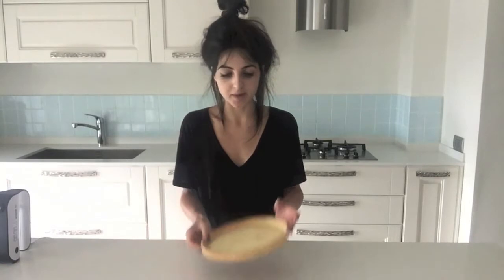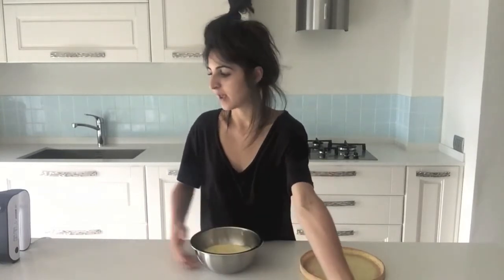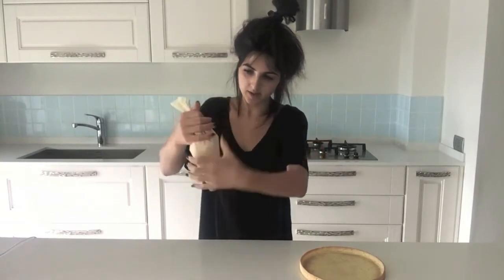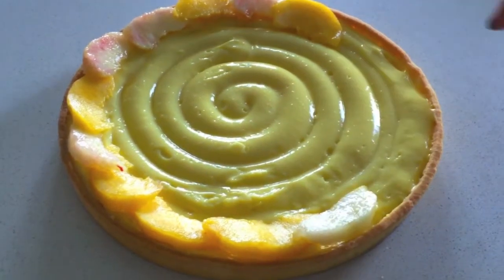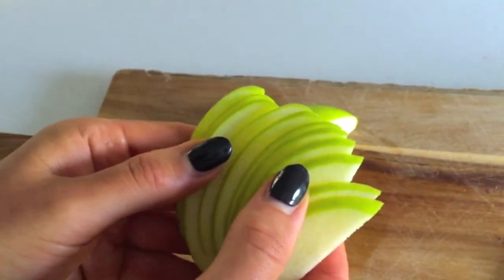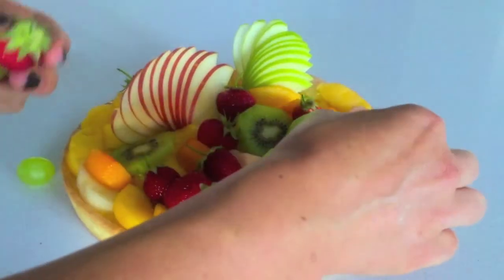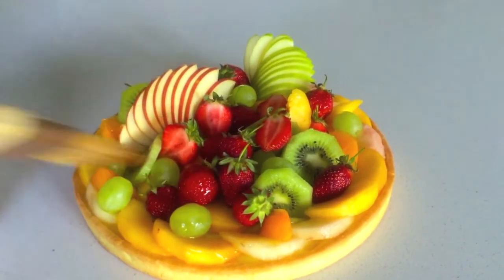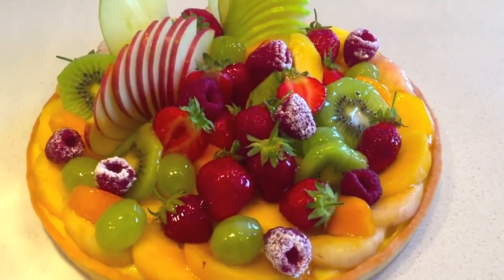How to make Fruit Tart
I show you how to make a french Fruit Tart, the simple way.

Susbcribe for more sweet, simple recipes plus a taste of european life.

For 24cm (diameter) tart (2cm height):

SWEET PASTRY (PATE SUCREE):
100g cold unsalted butter, cubed (1stick)
80g icing (powdered) sugar, sifted (8tbsp)
40g cold egg (without shell) (1 1/2 oz)
3g salt (1/2 tsp)
200g plain (all purpose) flour, sifted (2 1/2 cups)

FRENCH PASTRY CREAM:
400ml milk (full-fat)
4 egg yolks
100g sugar (superfine(caster))
20g cornstarch
20g plain (all purpose) flour
1 vanilla pod, scraped (or 2tsp vanilla bean paste)

FRESH FRUIT FOR DECORATION.

GLAZE (NAPPAGE):
1/3 cup apricot jam
1tbsp sugar
1tbsp water

1. Blind-bake sweet pastry crust (pate sucree) tart shell. (see links above)
2. Make pastry cream at least 2 hrs in advance and leave to cool in fridge. Then remove from fridge and beat to eliminate lumps.
3. Pipe pastry cream into cooled tart shell.
4. Arrange fruit on top
5. Make glaze by combining jam, sugar, water in small pan; stir over medium heat to dissolve sugar. Once comes to boil, remove from heat, strain through sieve. Once cooled slightly, brush over fruits.
6. Dust raspberries with icing sugar & position onto tart.
7. Refrigerate tart couple of hours before serving in order to allow pastry cream to set.

Serve same day to enjoy crisp pastry base.